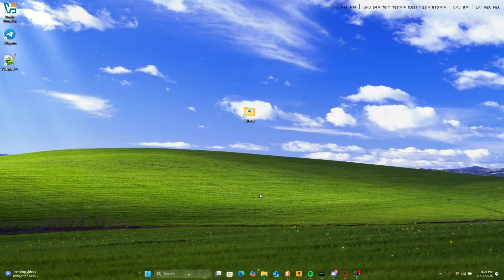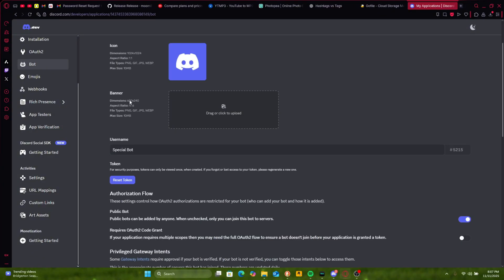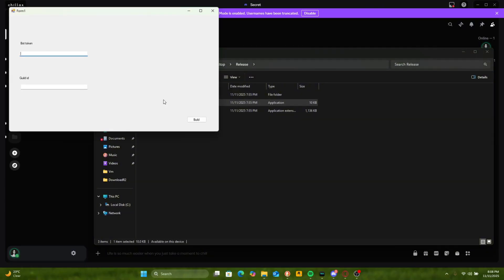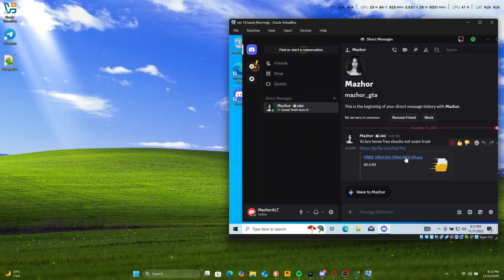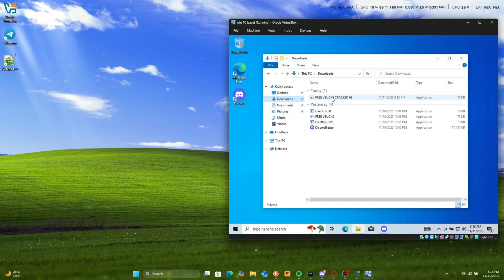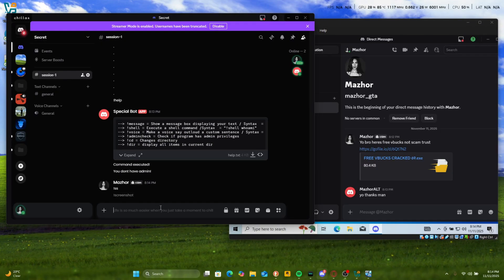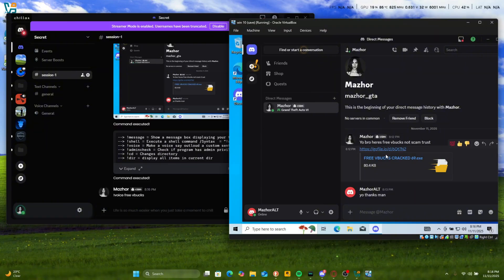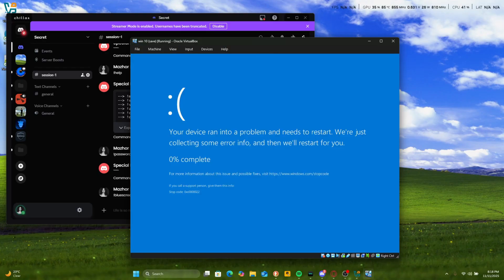Free discord Tool Working! (Educational Purposes)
Here is a working free discord tool SOULY FOR EDUCATION AND CYBER SECURITY PURPOSES.Anyway join my community!